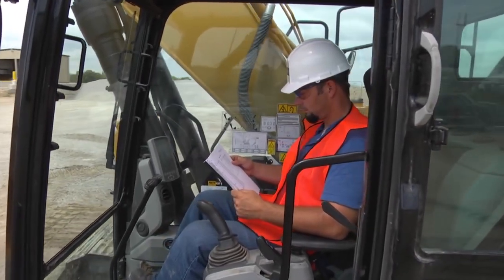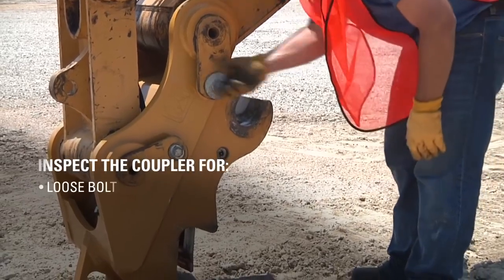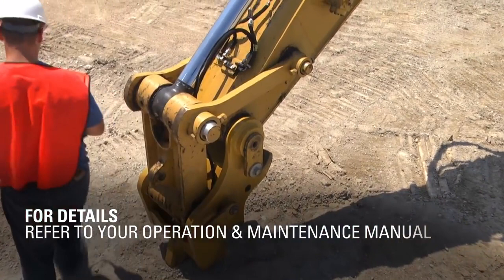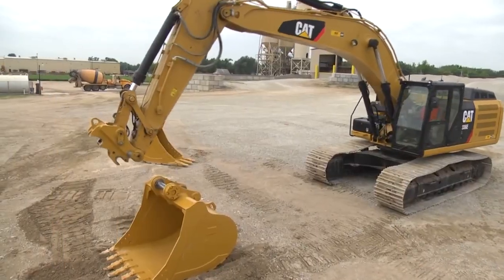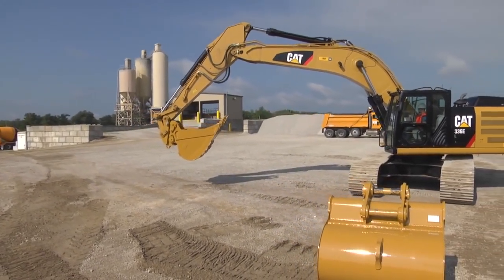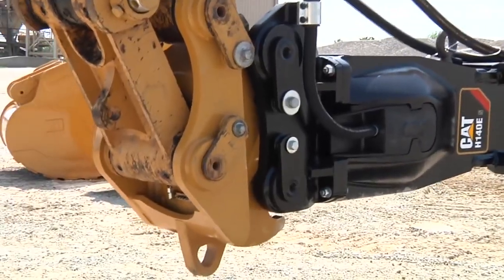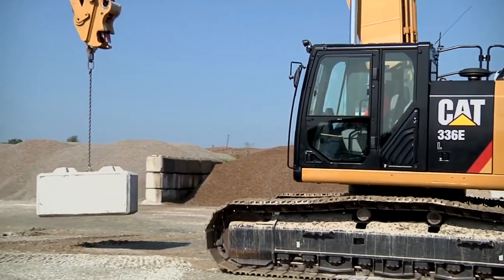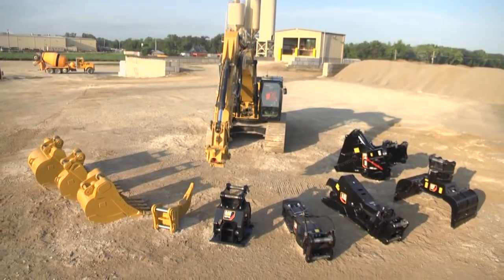Cat® Pin Grabber Couplers | Operation and Maintenance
Operate and maintain your coupler with ease. Regular maintenance will keep you running and reduce downtime.